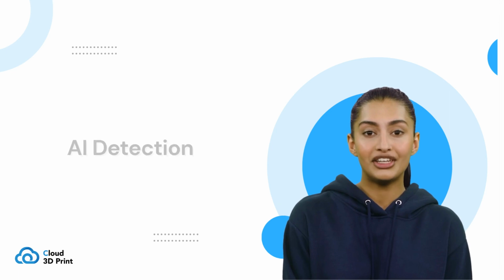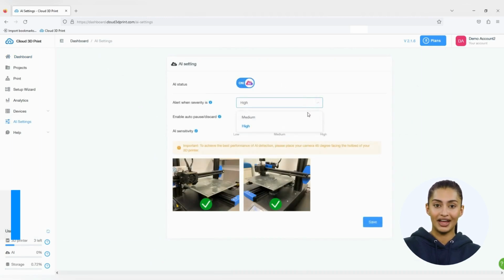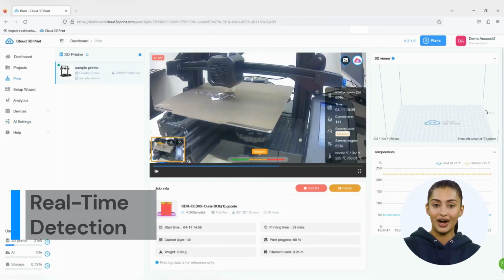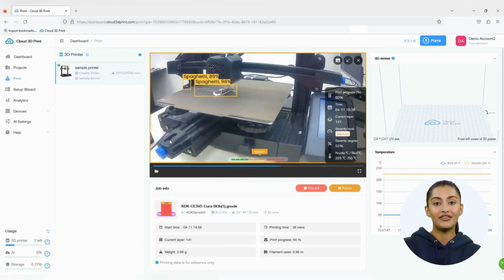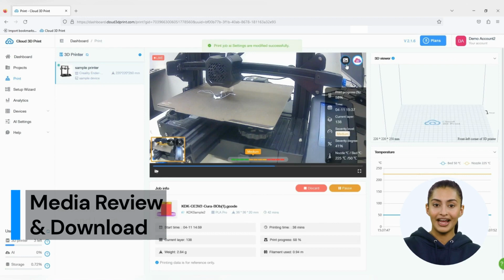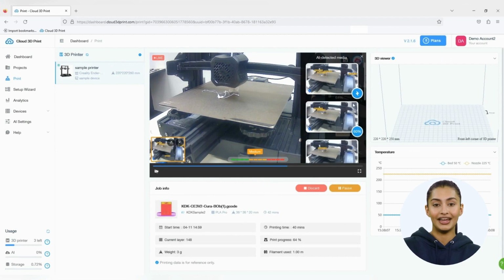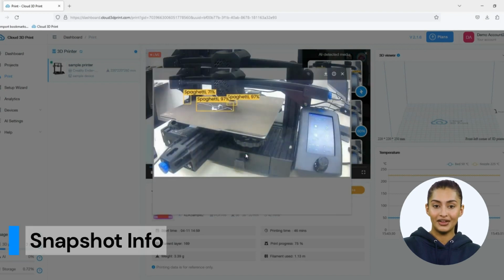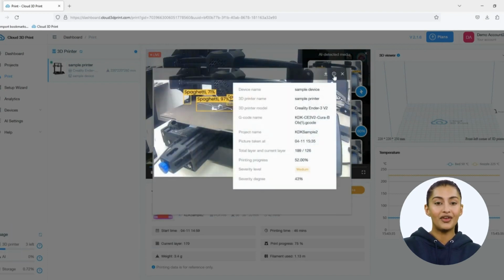Setting up AI detection in Cloud 3D Print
Welcome to Cloud 3D Print's AI Failure Detection tutorial! In this video, we'll show you how to leverage the power of AI to detect potential errors in your 3D printing process. With our easy-to-use interface and powerful tools, you'll be able to monitor your prints in real-time and receive alerts if anything goes wrong. And with the ability to review and download snapshots generated by AI detection, you'll have all the information you need to ensure a successful print. So let's get started and learn how to make the most of our AI detection technology!